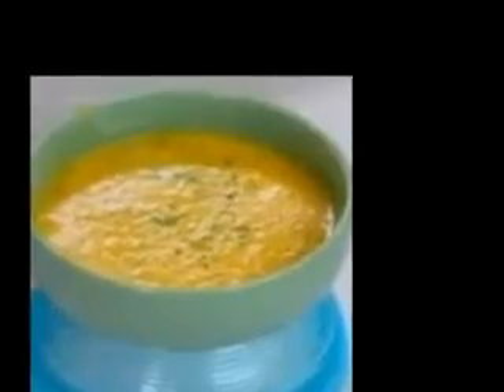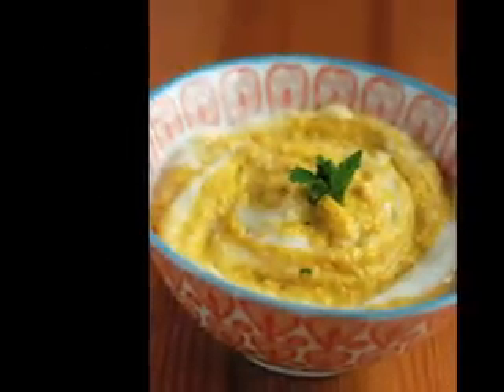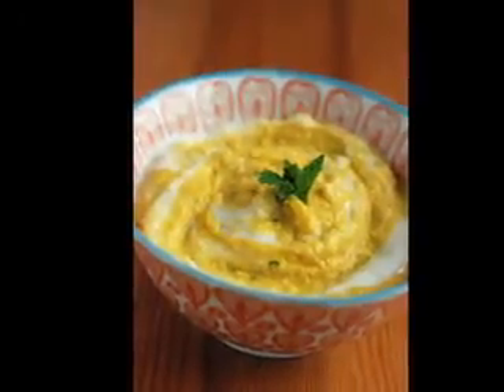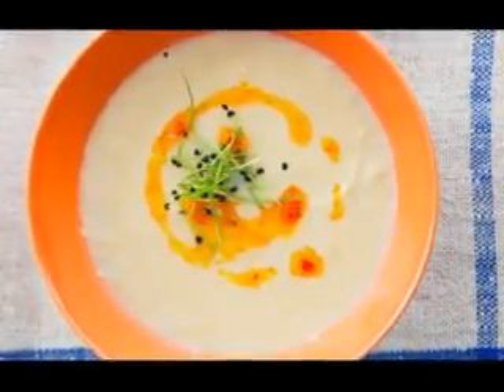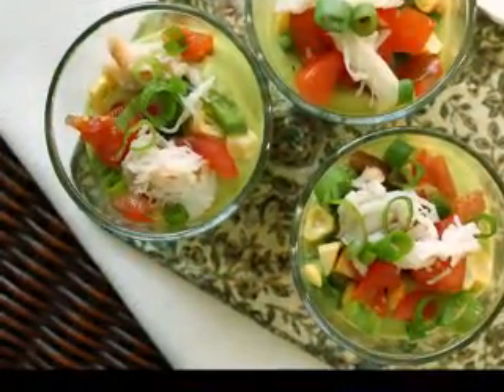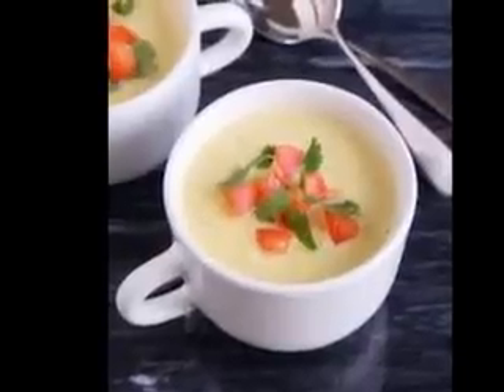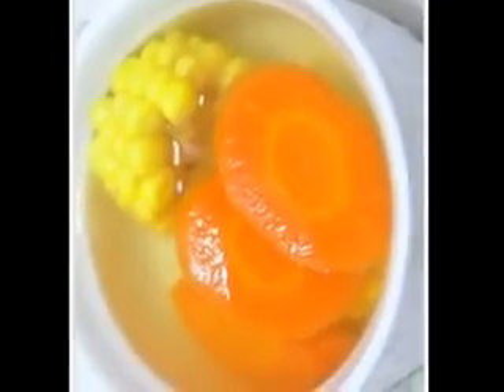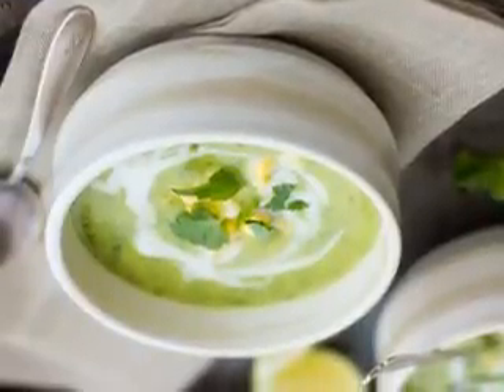Better Nutrition With Homemade Soup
Many of my clients tell me how much they like having soup for lunch in the colder months, but most of the time, they name off various brands of soups bought at the store. Don't get me wrong: many commercial soups are great options for the calorie conscious. The problem with canned soups, of course, is the sodium content. Some products have an excess of 1,000 mg of sodium per serving. To my way of thinking, this is far too much salt for one simple food item. So while it's easy to turn to grocery store shelves for your lunchtime soup, consider making your own soup.
The beauty of homemade soup is that you can literally take any basic soup recipe and modify it based on ingredients you have on hand. You can make adjustments and get the sodium content reduced without foregoing good taste. Most soups start with a stock, broth, or a vegetable base. You can make your own stock if you have the time, but starting with a ready made broth can cut down on preparation time. If you buy ready made soup broth, I recommend that you read the labels carefully. Regular broth will make your homemade version of soup just as high in sodium as canned soup. The low sodium versions of broth have sodium too! I found that most of the "low sodium" brands of broth had close to 500 mg. sodium per serving. This is still too much if you are sodium conscious. I found several organic low sodium stocks with just 140 mg. per serving, so it pays to look around.
If you want to try making homemade soup for your lunches, here's an idea: make one batch pot of a different soup every week. Keep enough of the soup on hand for one or two meals, and then freeze the rest in smaller containers, preferably 1-2 portion containers. If you make a different kind of soup each week, you will soon have a "selection"of different soups in your freezer that you can choose from for a quick lunch or dinner meal. Take a single serving of frozen soup to work and you'll have a nice healthful meal ready to heat up.
Here is my favorite vegetable soup recipe:
Vegetable Barley Soup
2 Tb. olive oil
1 cup chopped onion
1 cup diced carrots
12 oz. fresh mushrooms chopped
1/2 cup barley (use pearl or hulless barley)
6 cups low sodium beef, chicken or vegetable broth
1/2 tsp coarse salt
2-3 cups chopped spinach, kale or Swiss chard
Heat oil in large pot and sauté onions and carrots until tender. Add mushrooms and cook for another 2 minutes. Add barley, low sodium broth and salt. Bring to a boil, and then reduce heat to simmer until barley is done. (Pearl barley takes about 40 minutes; hulless barley takes about 60 minutes to cook). Add chopped greens and cook for an additional 5 minutes. Serves 6.